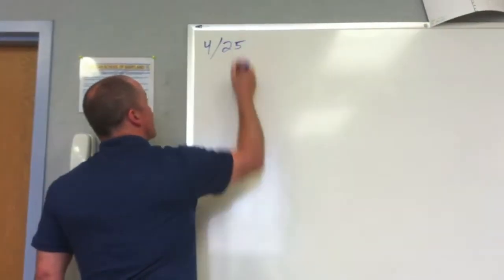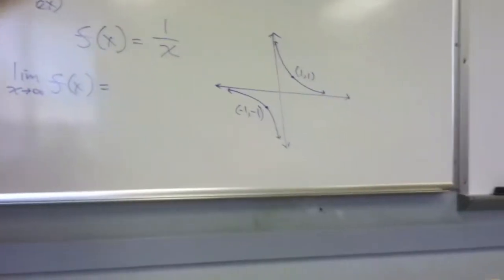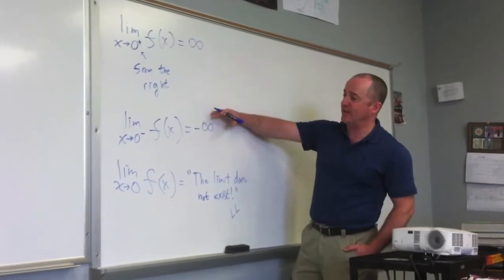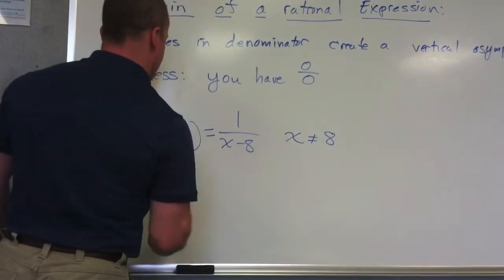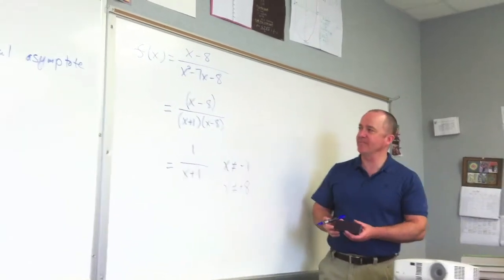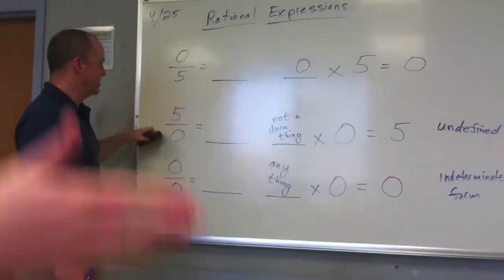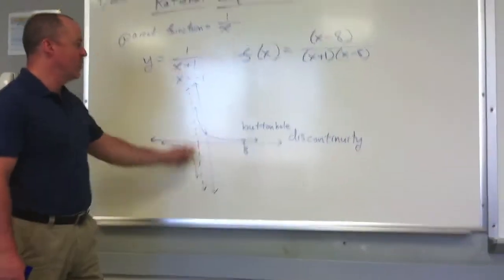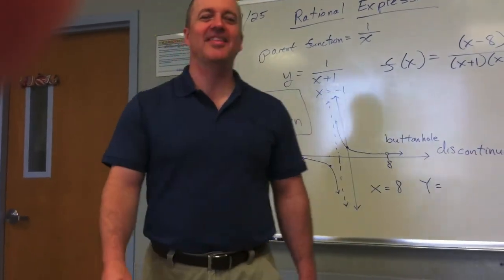2011 04 25 Precalculus Honors REVIEW Rational Expressions